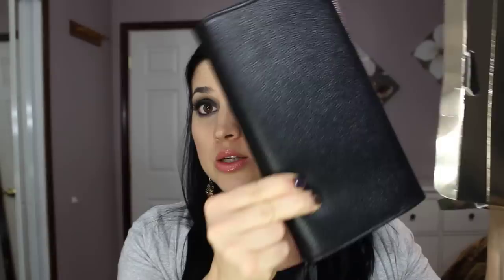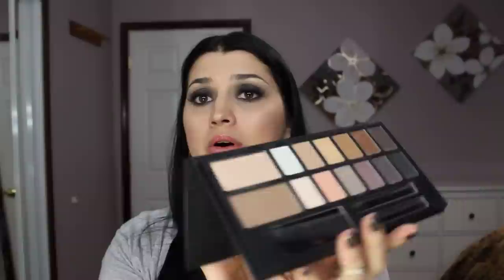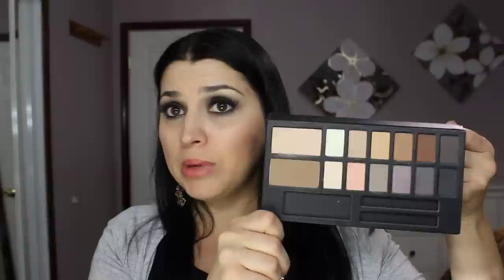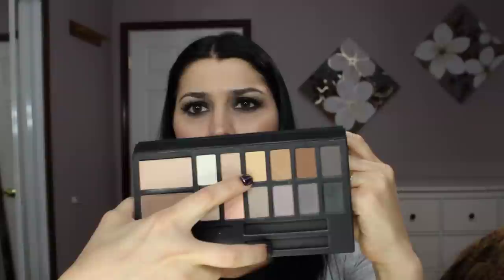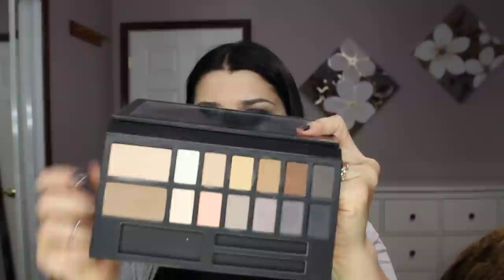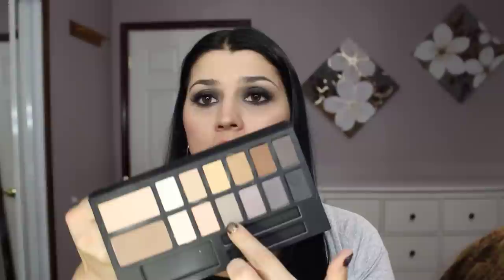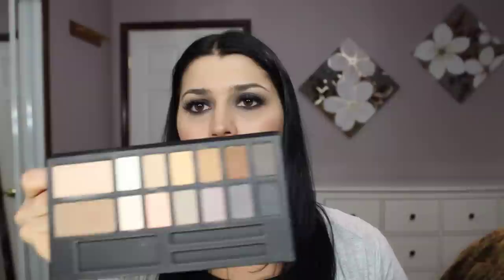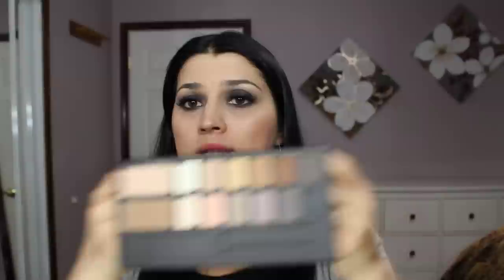Kevyn Aucoin The Legacy Palette Haul and Review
Hi loves, hope you like my review of the beautiful Legacy Palette. Love ya.

Hit me up on instagram - ameerasbeauty